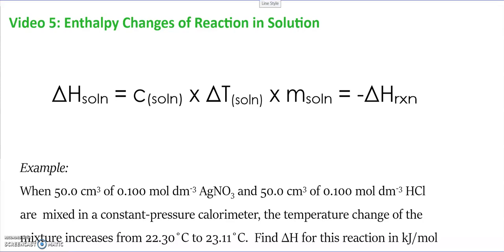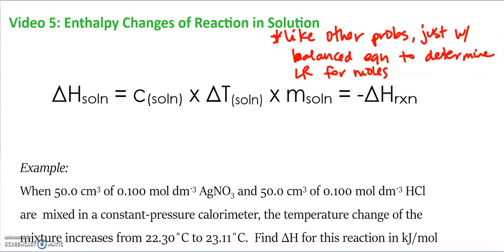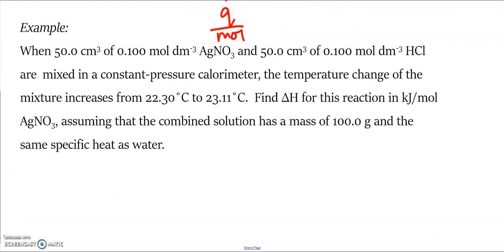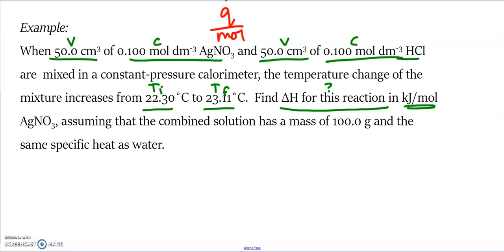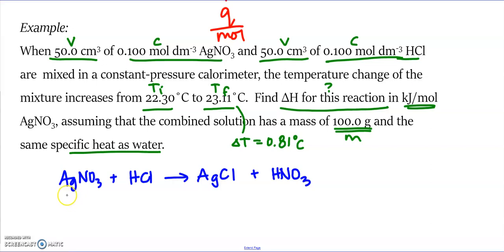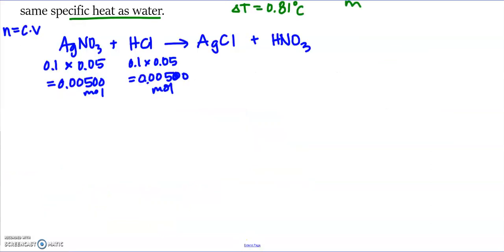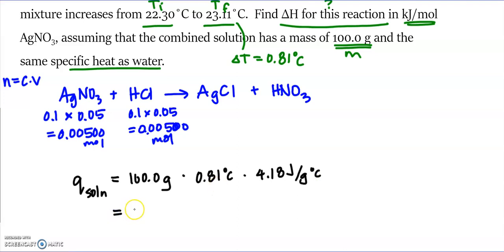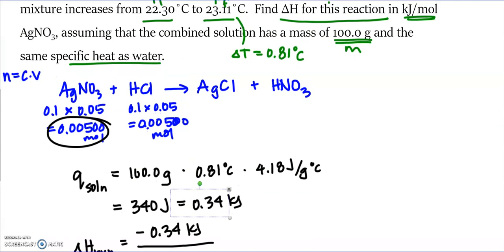Enthalphy Changes of Reaction in Solution